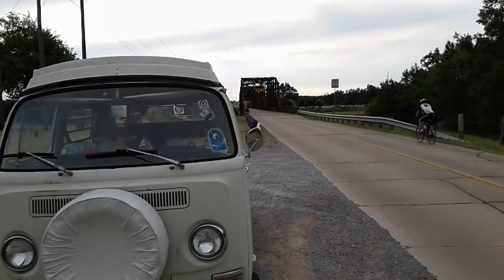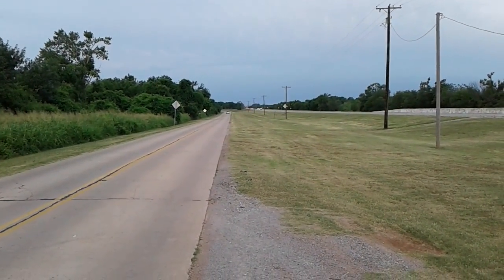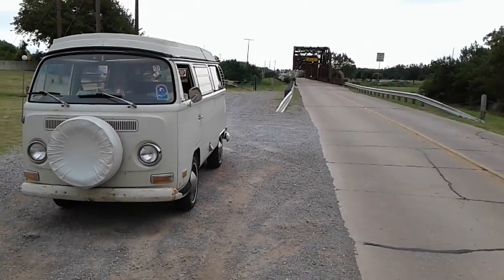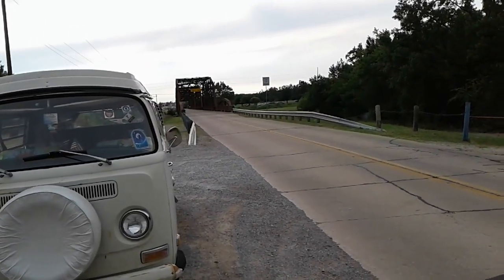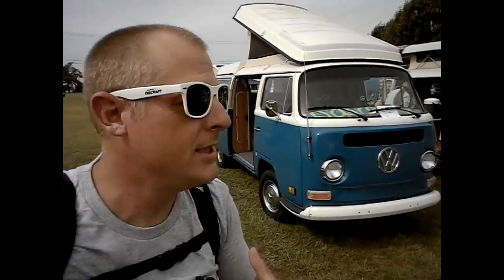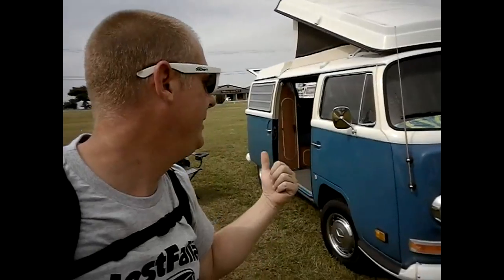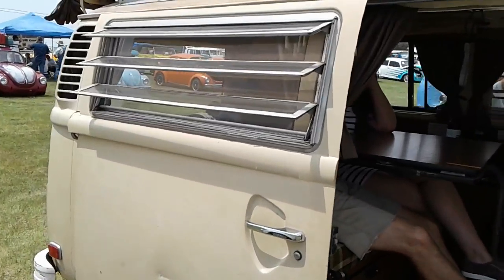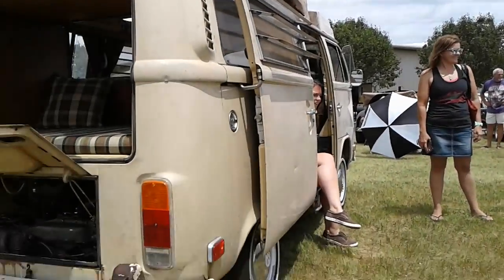The Westfalia Chronicles Episode 27: Route 66 Bug Bash 2016 Yukon Oklahoma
Follow me as I check out The Route 66 Bug Bash in Yukon Oklahoma